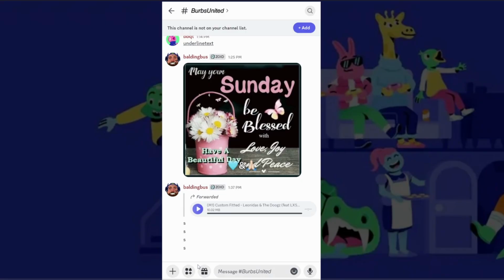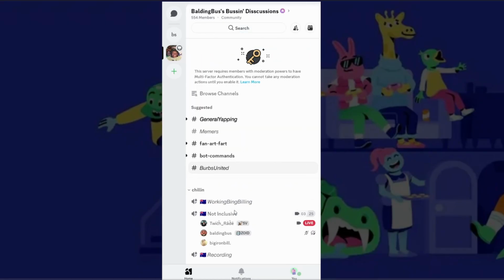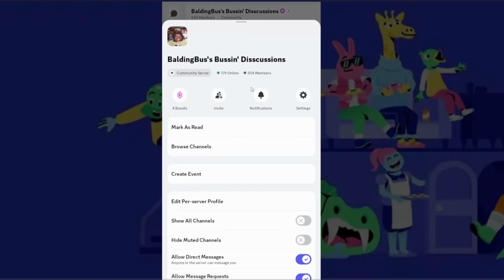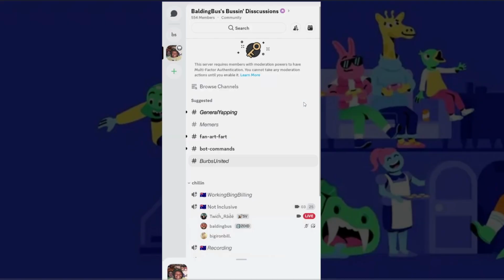How To Move Channels in Discord Mobile